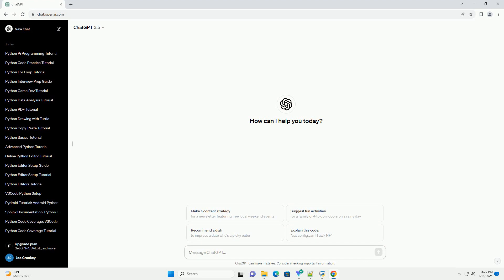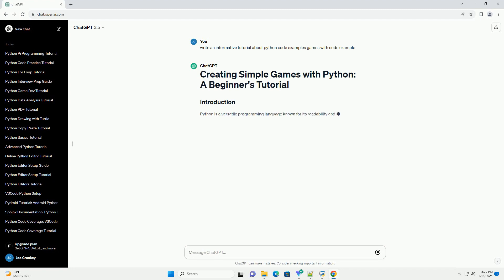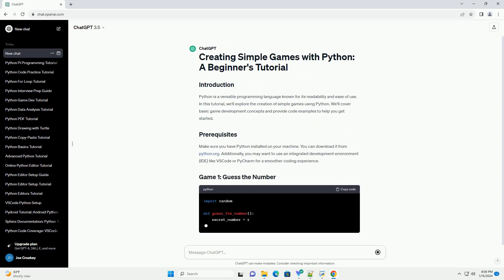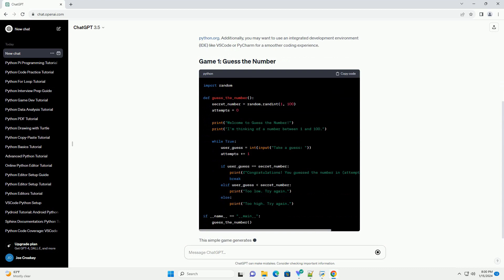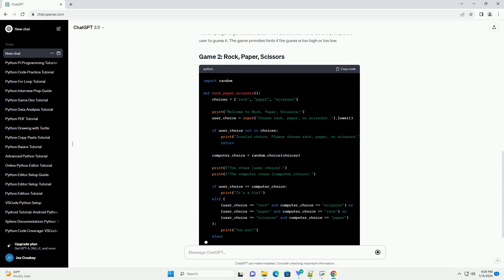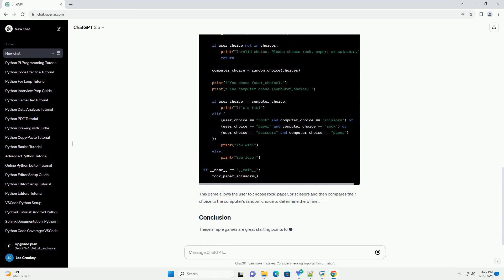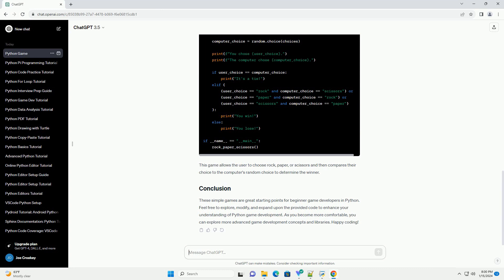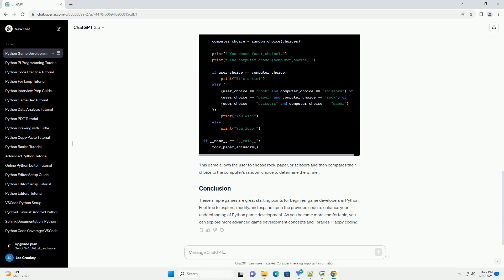python code examples games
python is a versatile programming language known for its readability and ease of use. in this tutorial, we'll explore the creation of simple games using python. we'll cover basic game development concepts and provide code examples to help you get started.
make sure you have python installed on your machine. you can download it from python.org. additionally, you may want to use an integrated development environment (ide) like vscode or pycharm for a smoother coding experience.
this simple game generates a random number between 1 and 100 and prompts the user to guess it. the game provides hints if the guess is too high or too low.
this game allows the user to choose rock, paper, or scissors and then compares their choice to the computer's random choice to determine the winner.
these simple games are great starting points for beginner game developers in python. feel free to explore, modify, and expand upon the provided code to enhance your understanding of python game development. as you become more comfortable, you can explore more advanced game development concepts and libraries. happy coding!